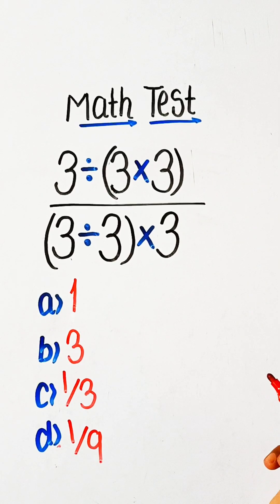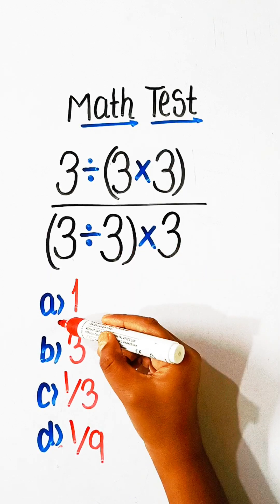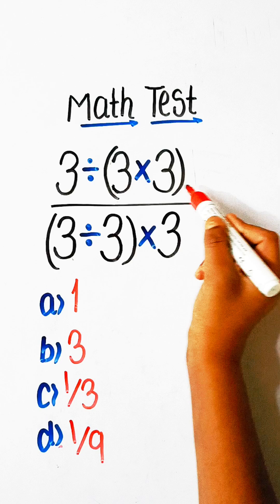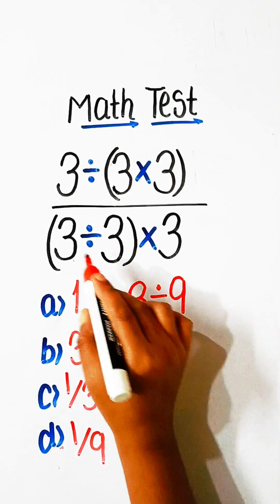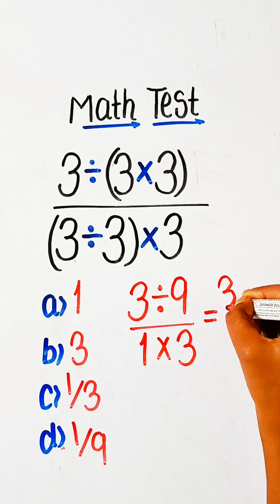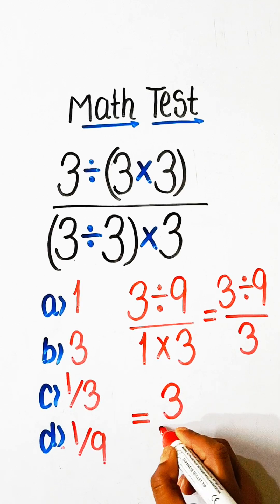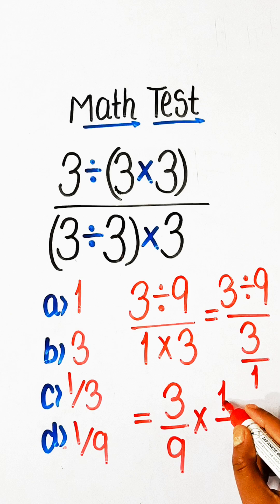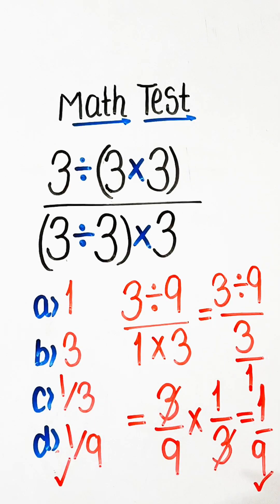Hard Math Test 💯/ Math Challenge/ Simplification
Basic Simplification Math Test 💯/ Math Challenge